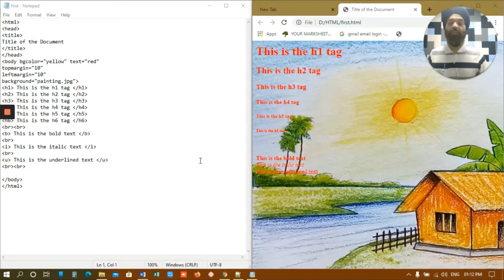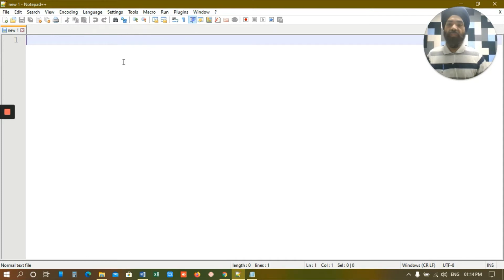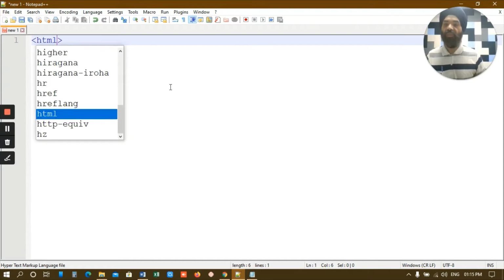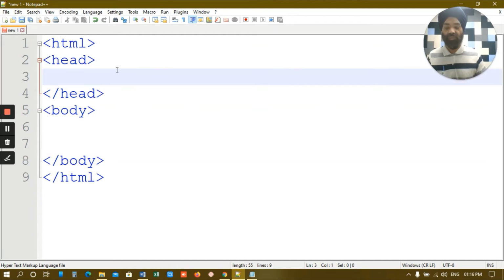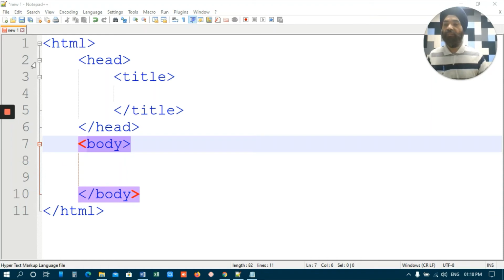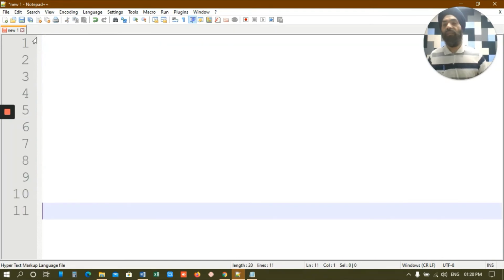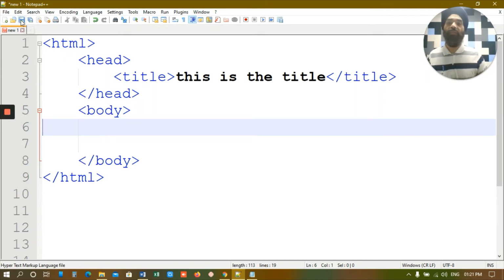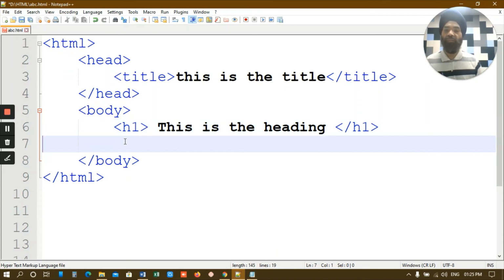class X part III